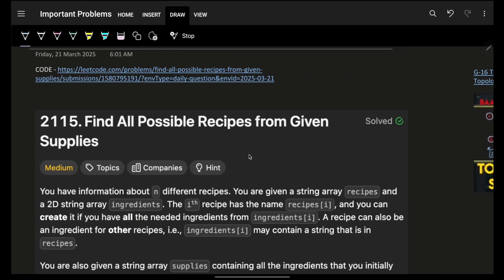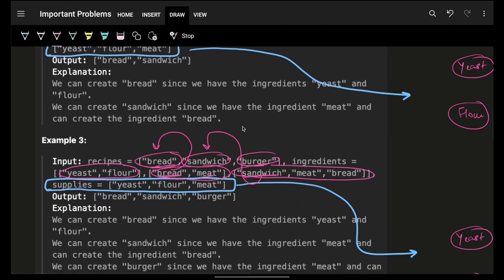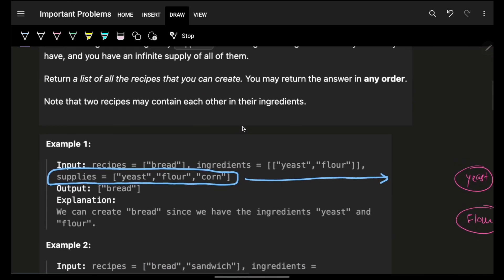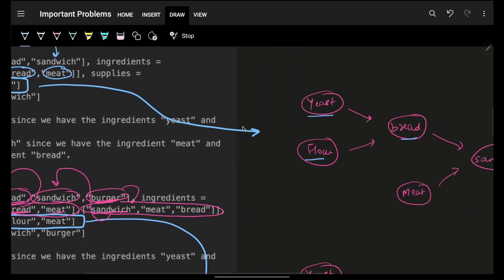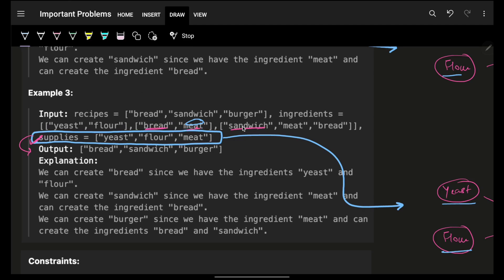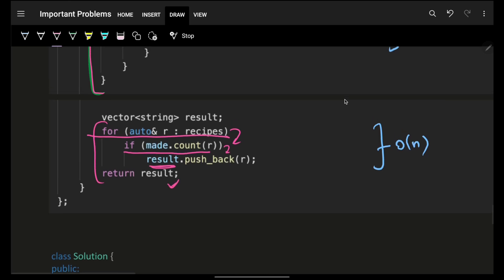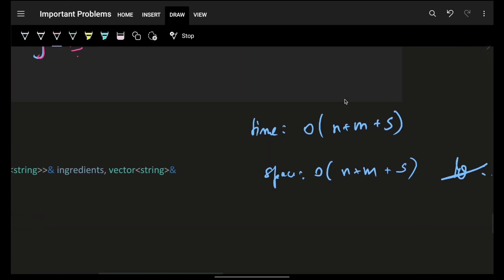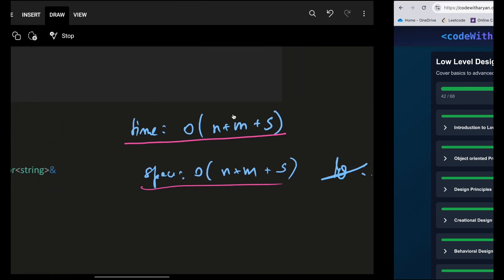2115. Find All Possible Recipes from Given Supplies | Topological Sort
✨ Timelines✨
0:00 - Problem Explanation
1:22 - Intuition Building
8:04 - Code Explanation